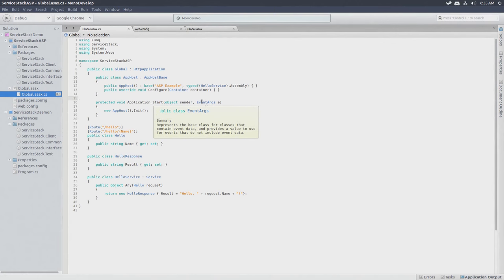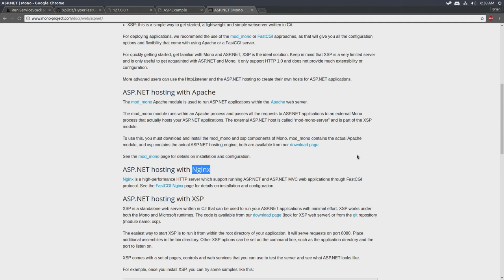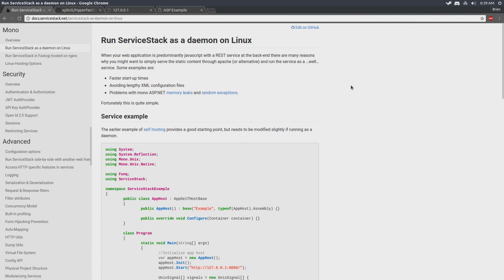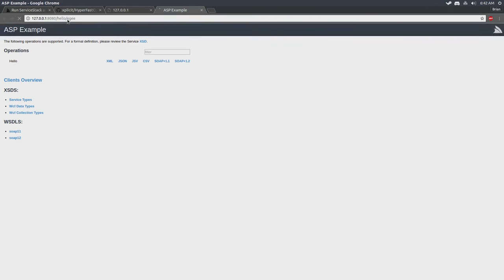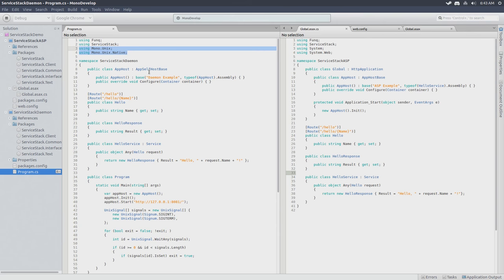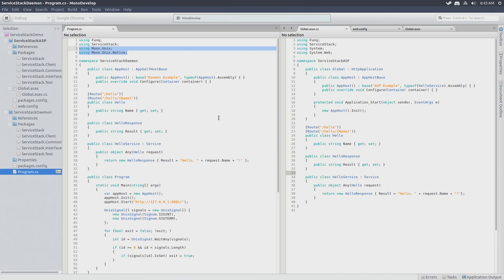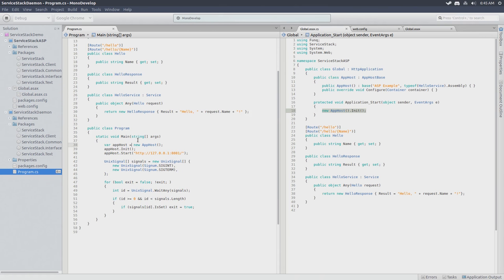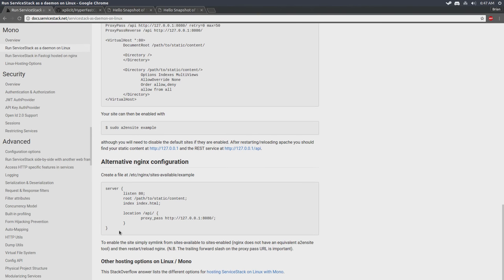Self-Hosting ServiceStack as a Daemon on Linux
Running ServiceStack as a daemon on Linux with Mono is surprisingly simple and cuts out ASP.Net and other hosting issues out of the equation entirely.

Keep in mind that if you want to publicly expose your services, you will still want (need) to secure them using SSL, and you'll need either Nginx or Apache for that.

ASP.Net isn't a hard requirement for ServiceStack, and ServiceStack itself can run as a Windows service on Windows as well. And since MacOS (OSX) is a POSIX operating system, the steps in this video should apply to any supported version of MacOS.

Whilst Mono is slowing being replaced by NET Core, this particular solution is implemented in Mono and the NET Core steps are different and do not directly translate from one framework to the other.

Recording Gear